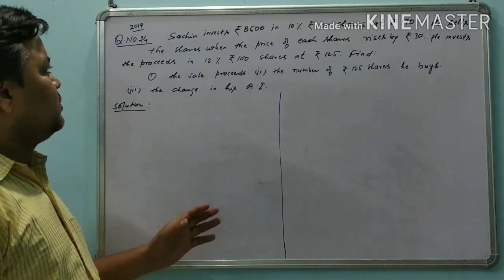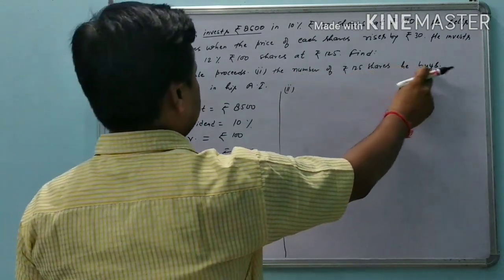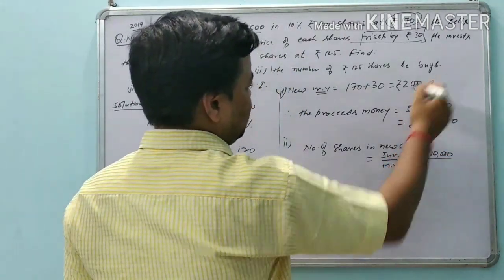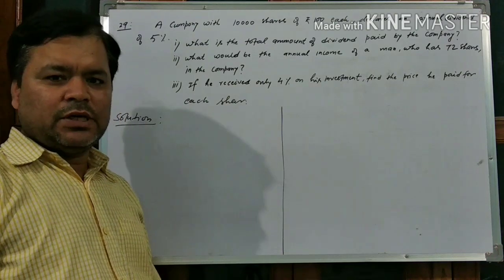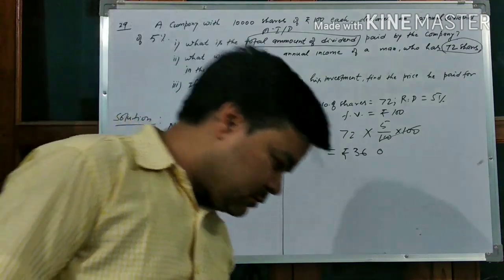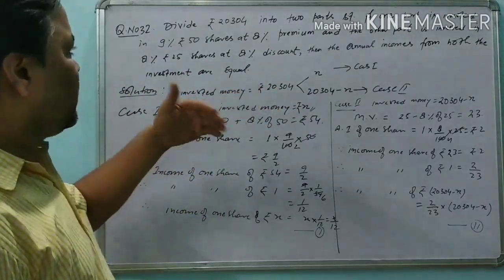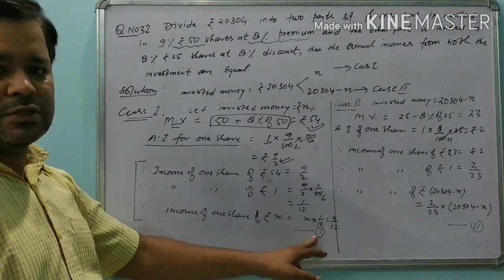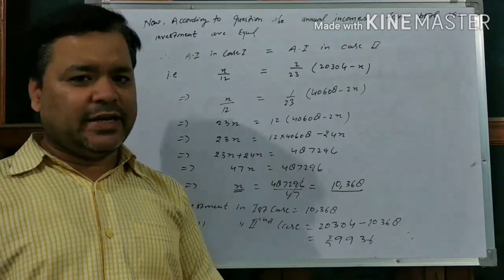ICSEMaths class 10, Shares and dividends part-5, Explanation of questions asked in ex-3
Dear students please study the material provided to you on 19,21,23 & 24 April through campus care to make a good concept about the topic( Shares and dividends).
:: introduction of banking ch. 2
: introduction of Question paper pattern of class 10 maths
: Quotations, Formula and Explanation of some questions of Part-2
Explanation of questions asked in ex-3, Part-3.
Explanation of questions asked in ex-3, Part-4.
Explanation of questions asked in ex-3, Part-5
Dear students in next video I would like to discuss about Linear inequations Ch-4